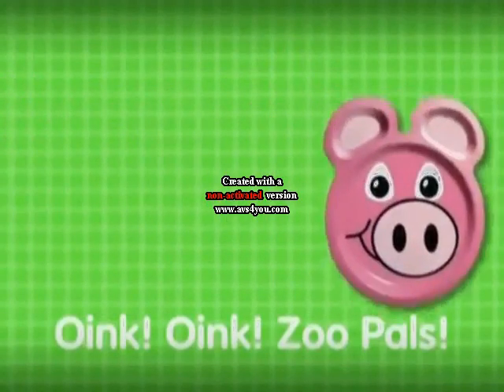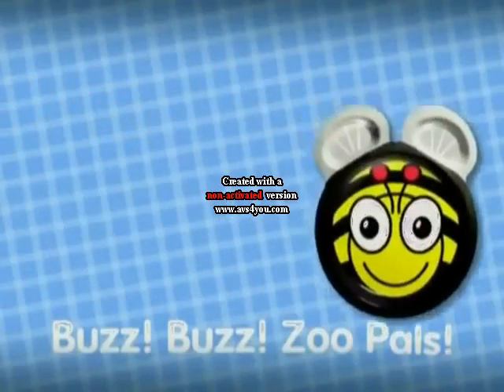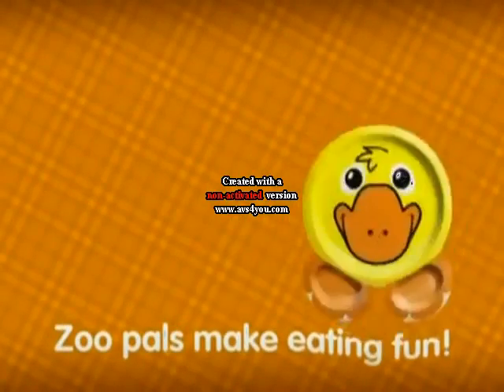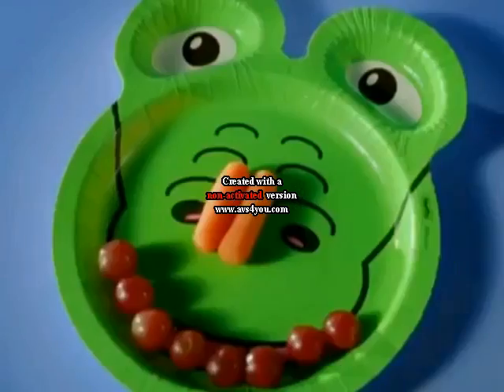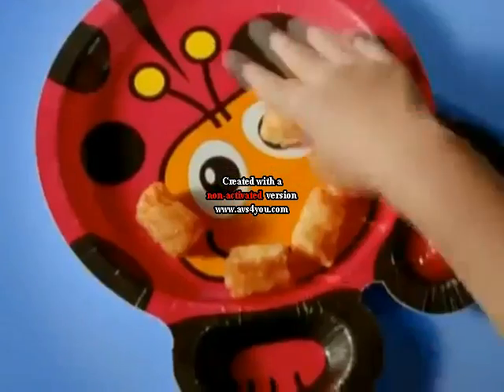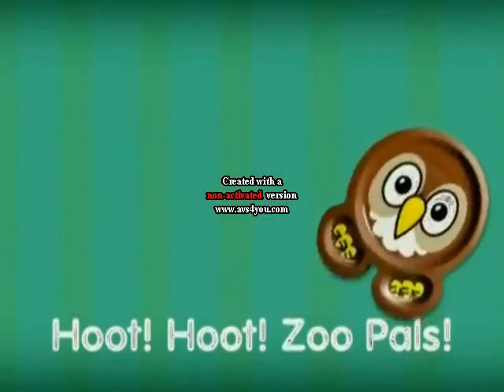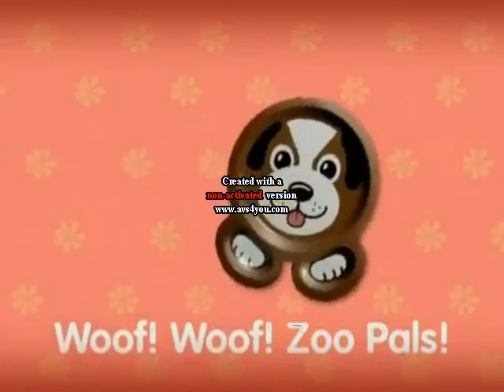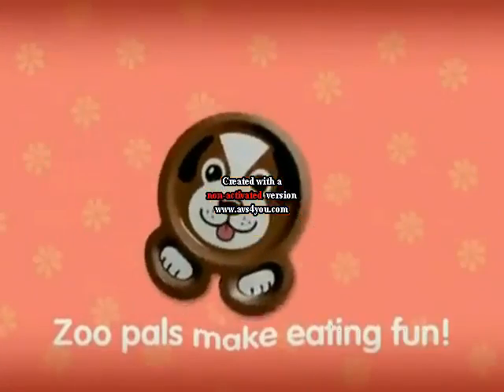Hefty Zoo Pals Plates in G Major 4